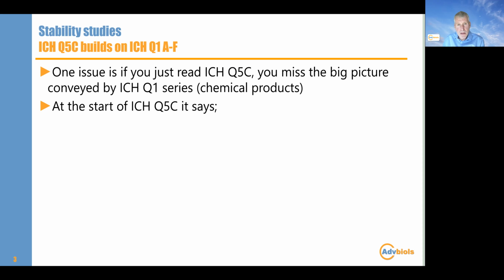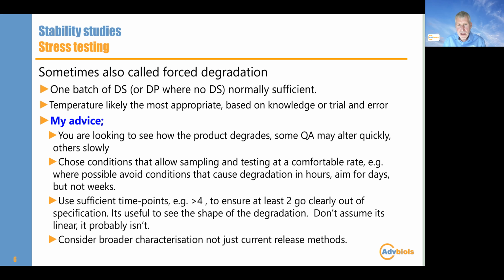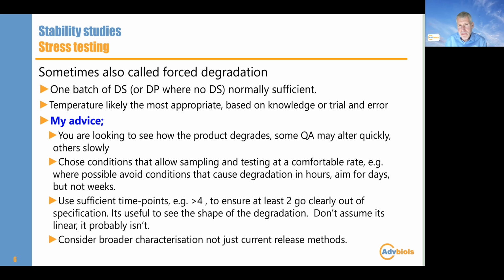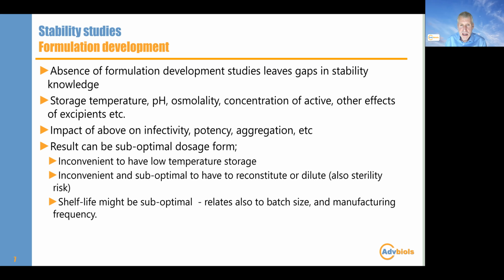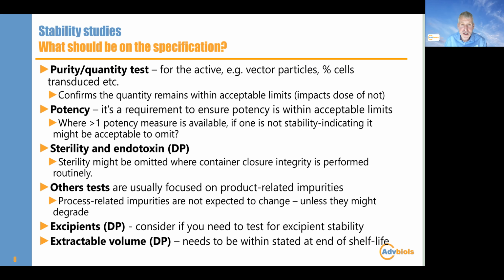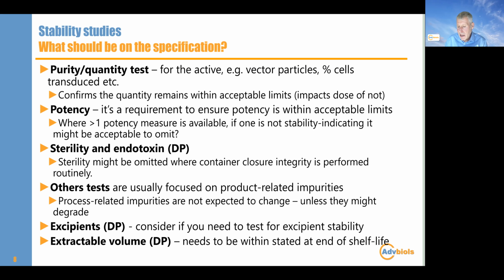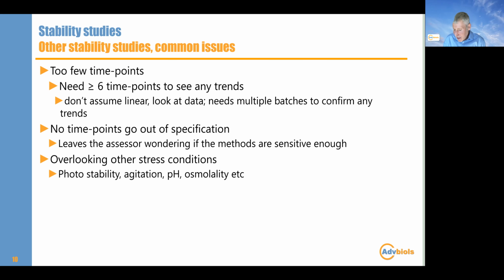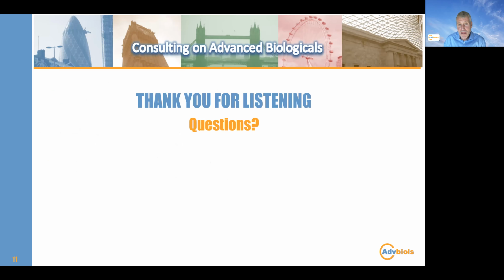Common gaps in stability studies for viral vectors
The similarity to biotech products means ICH Q5C is applicable to the stability of viral vectors, yet many developers still make mistakes.  This talk discusses some of the most common.